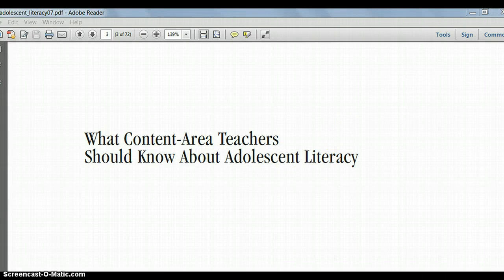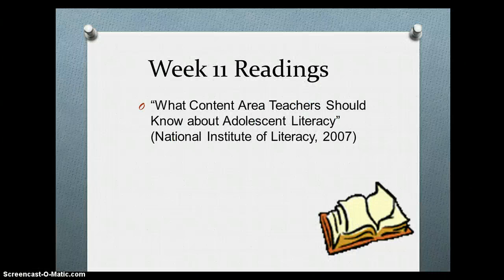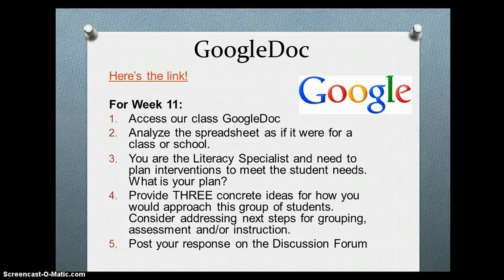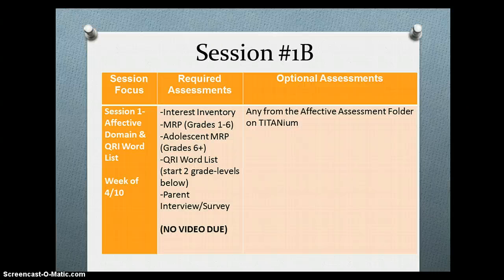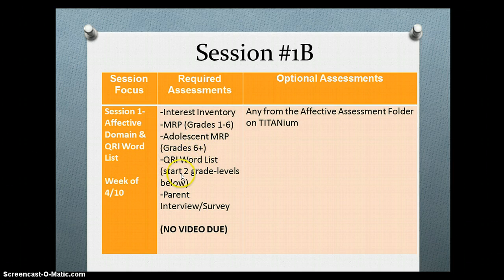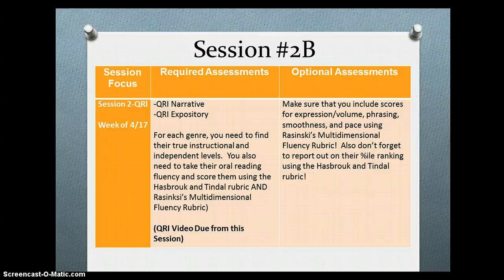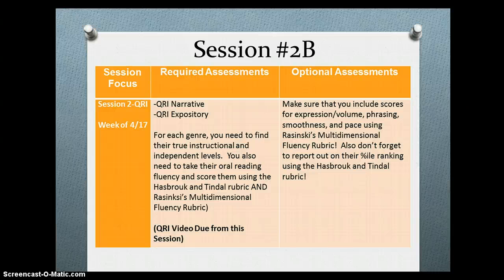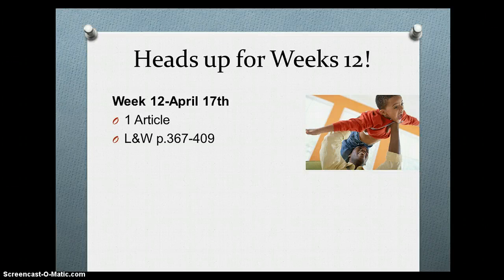Week 11, Part 1